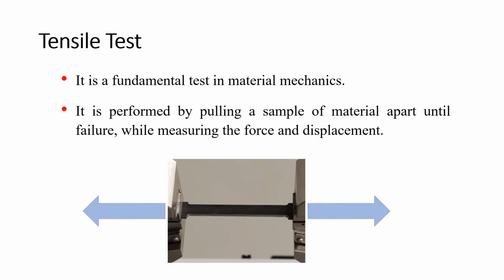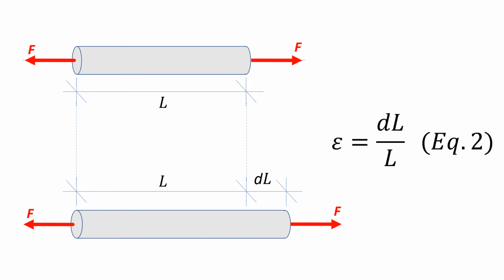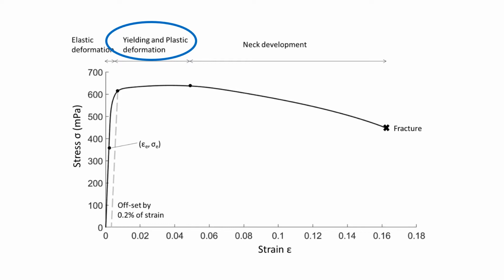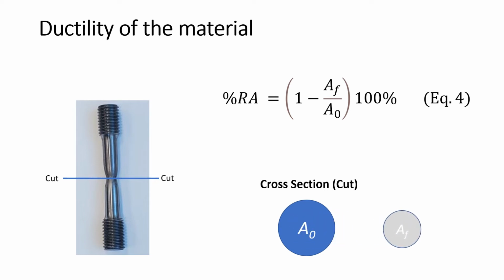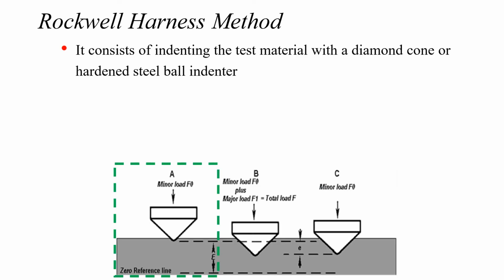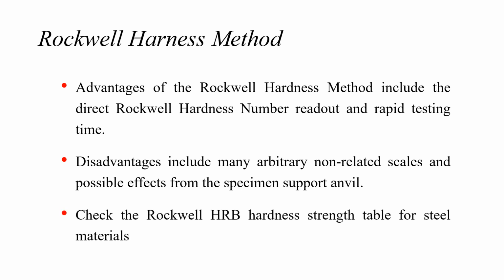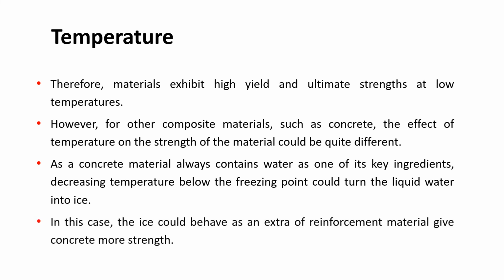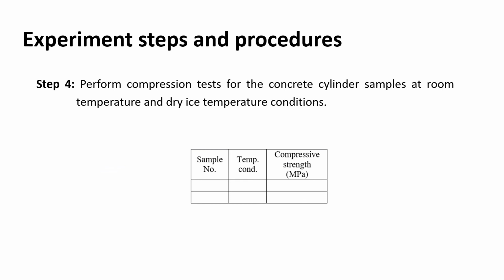Topic A Experiment 1 Tensile and Compressive Test (Mini Lecture)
Tensile test- Tensile test is a fundamental test in material mechanics. It’s performed by pulling a sample of material apart until failure, while measuring the force and displacement. It provides us with something called stress-strain curve as one example shown in Figure 1.